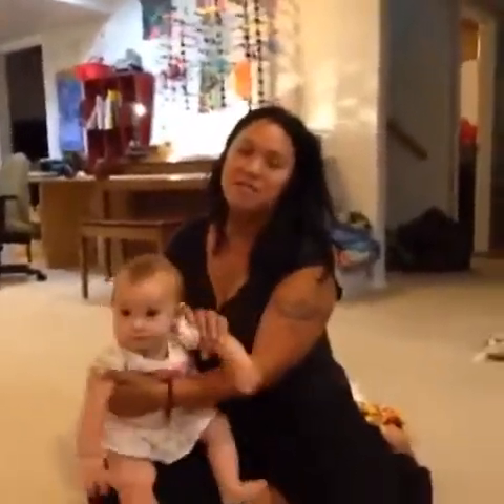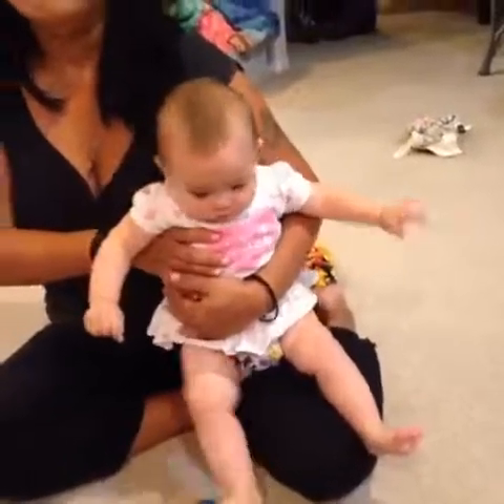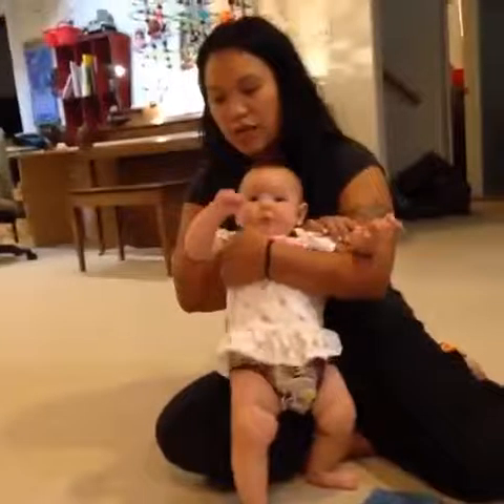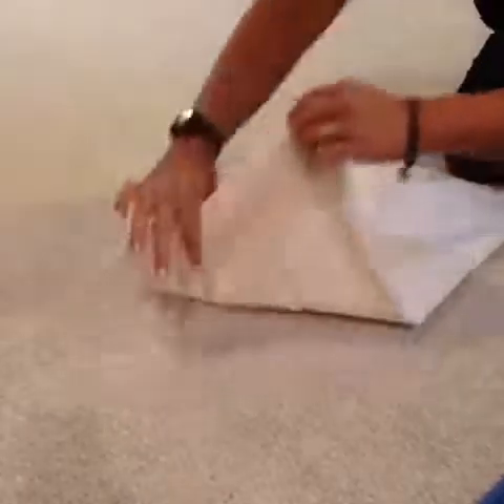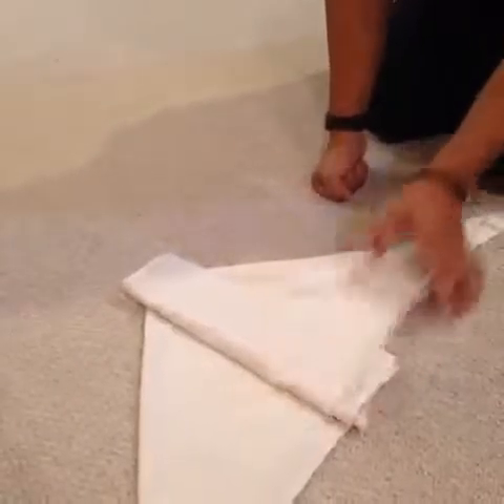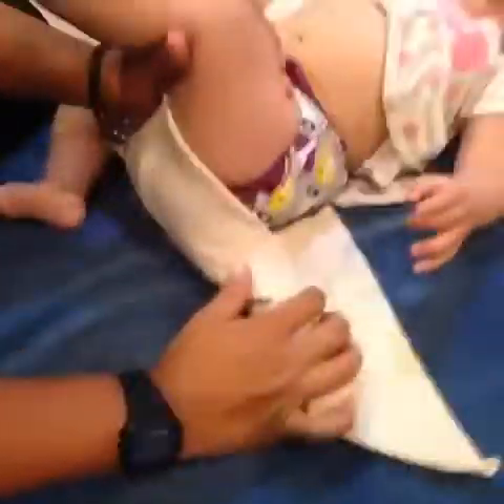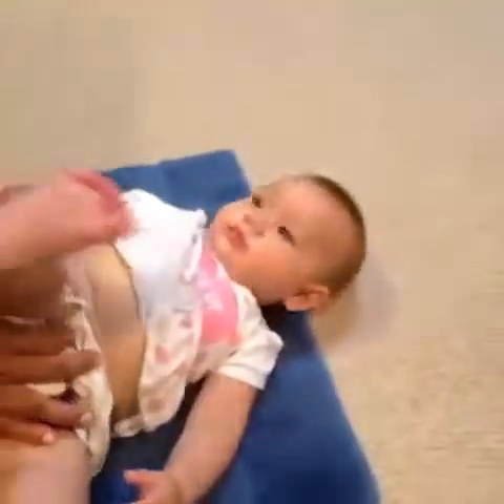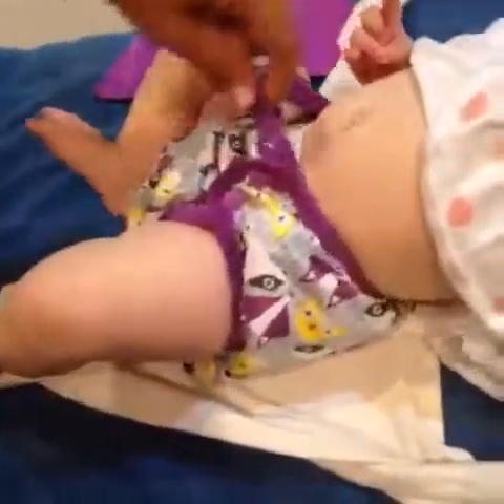Origami Diaper Fold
How to fold a flat cloth diaper, HOPE YOU ENJOY!